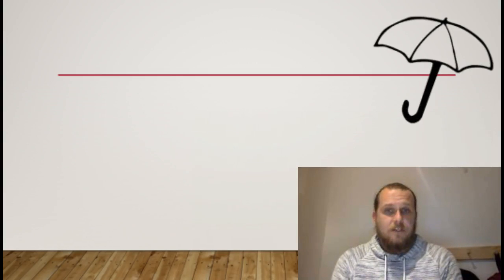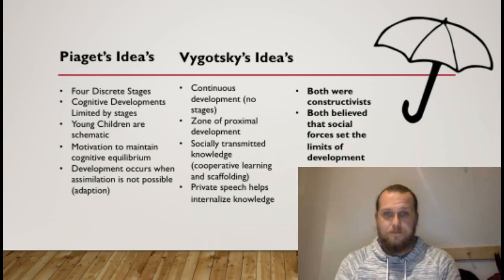EDU60017 Assignment 1 Ryan Esler